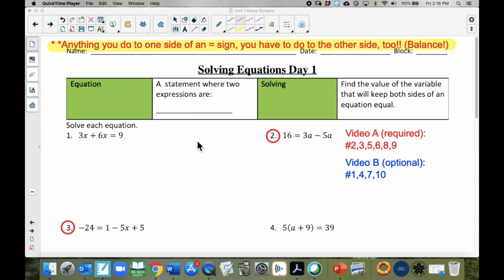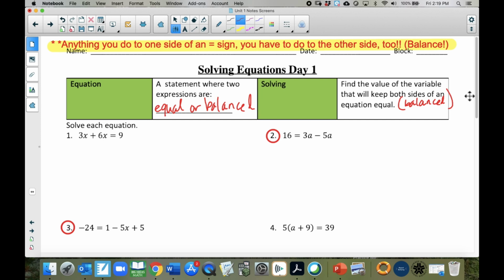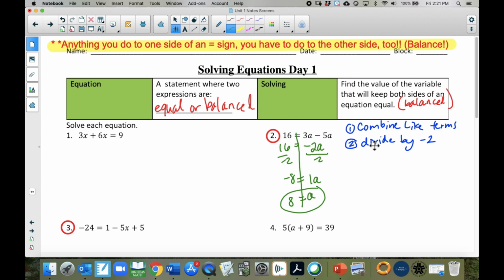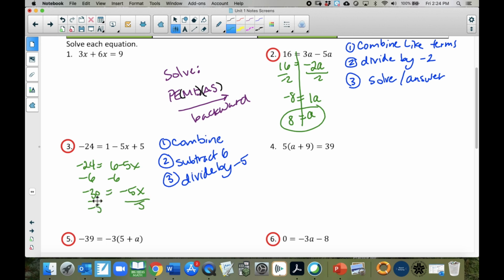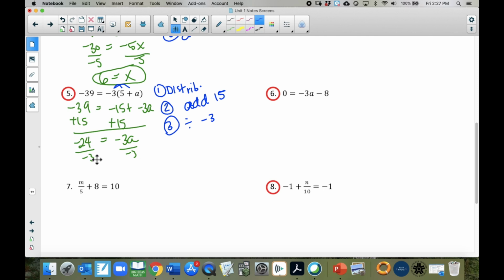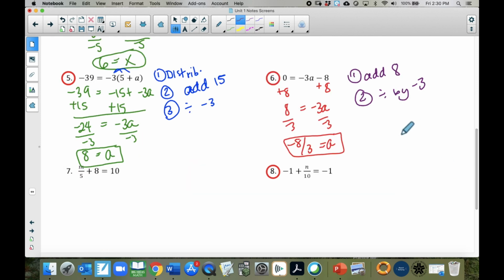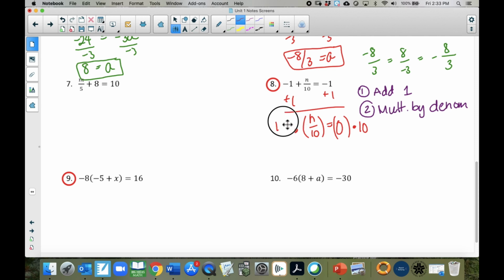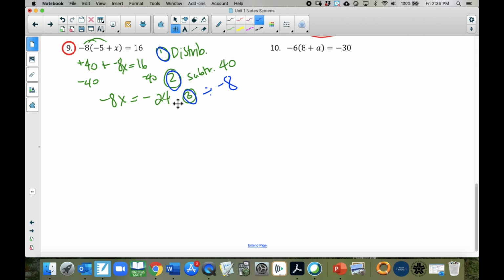Lesson 1.2A - Solving Equations